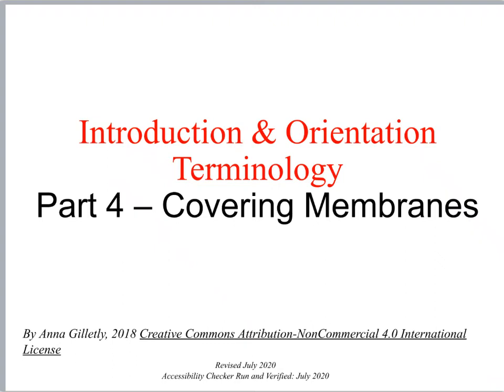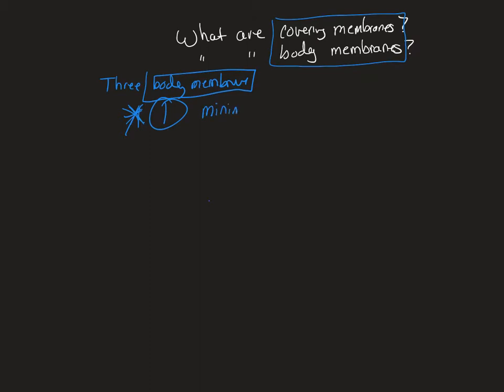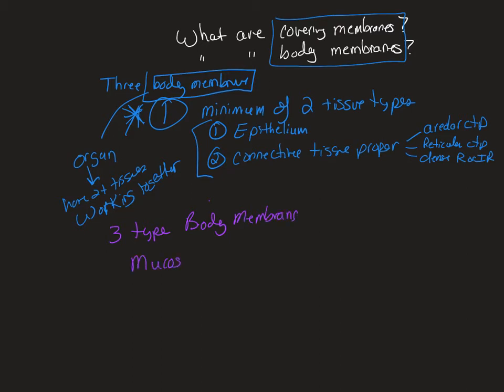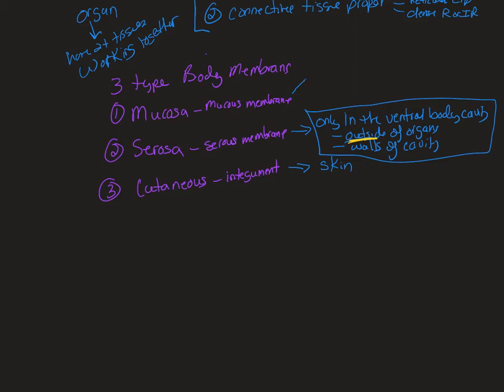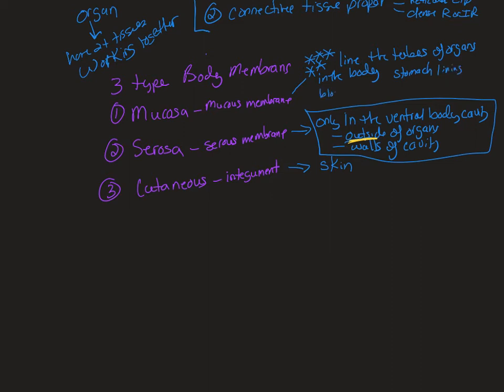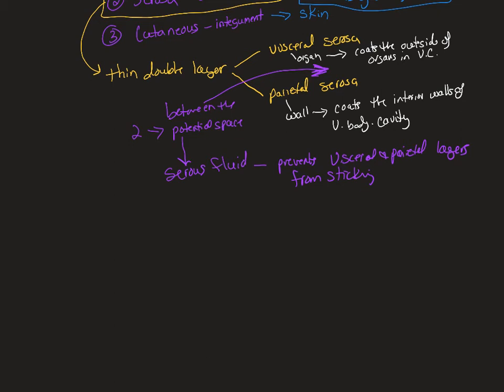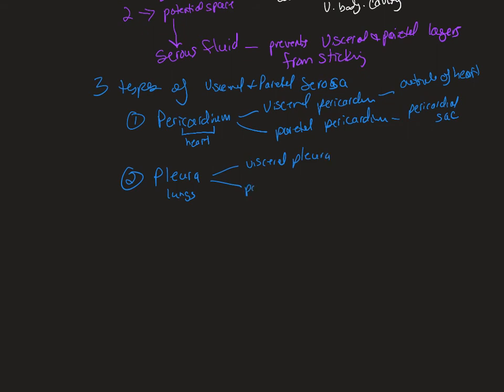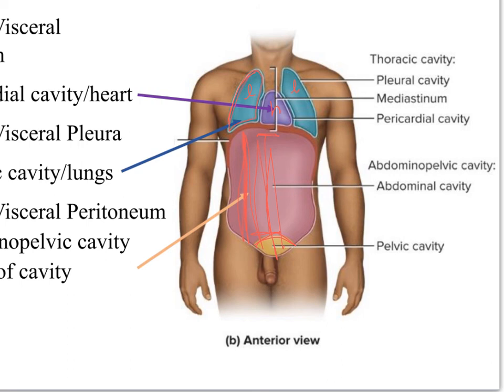2210 ch01 pt4 covering membranes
A video lecture to accompany and A&PI lecture course. Part 4 for unit 1 will introduce the three types of covering membranes.